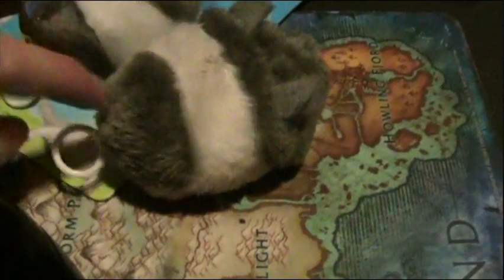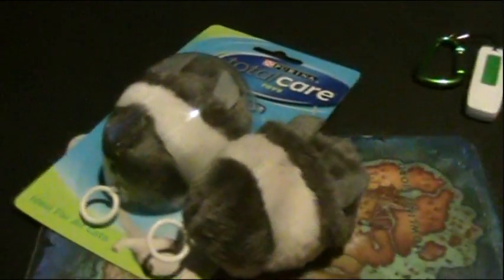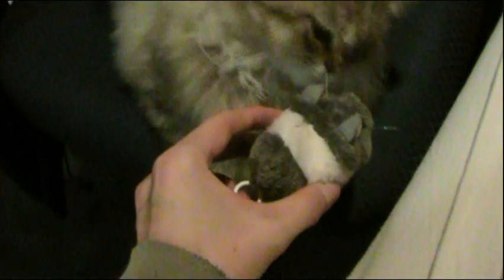Toy Mouse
I show you What's in side of a toy mouse